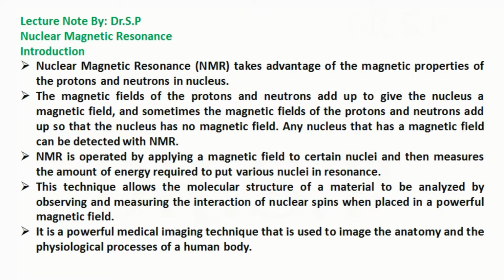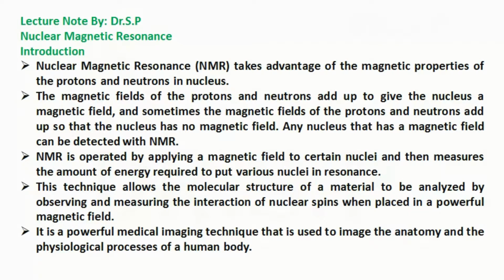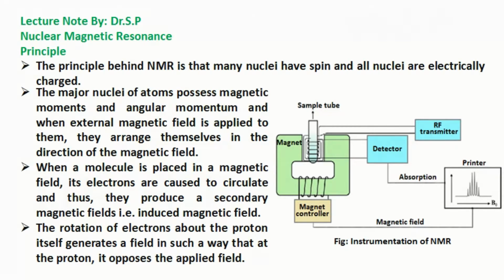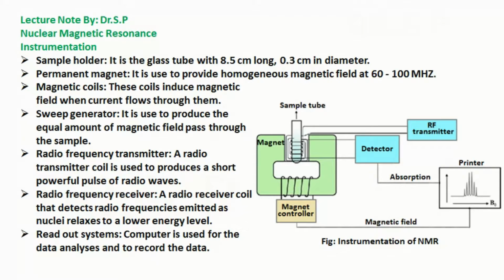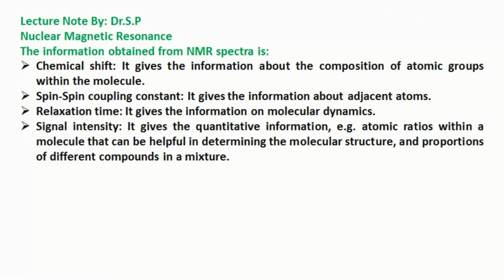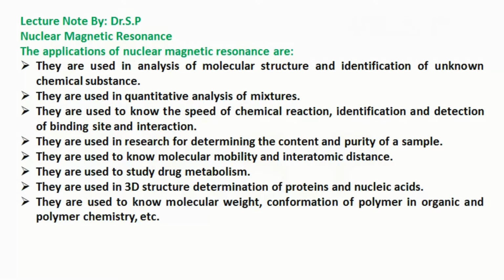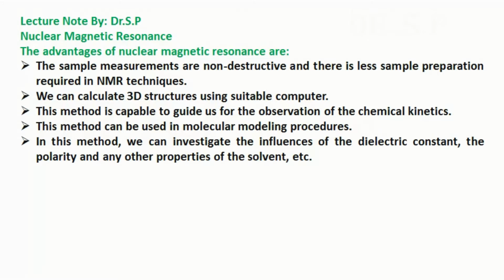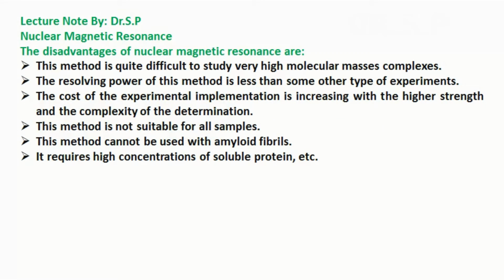Nuclear Magnetic Resonance